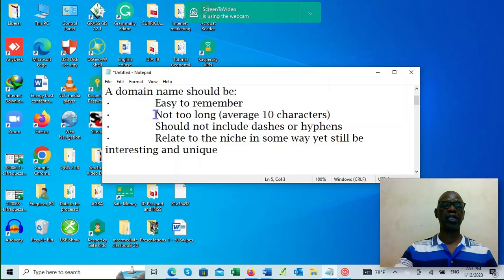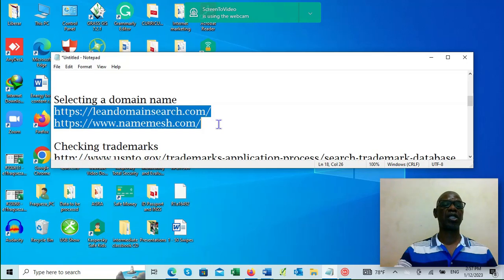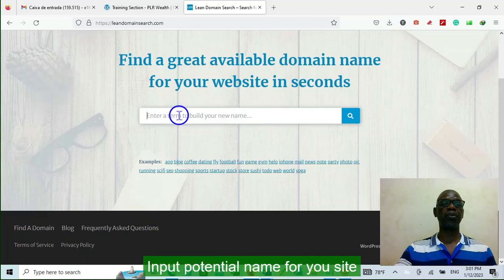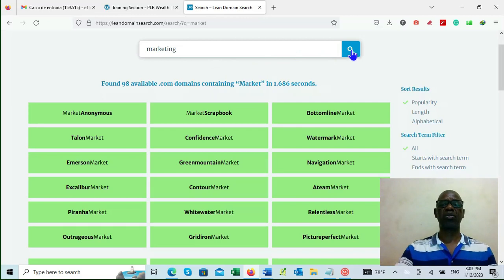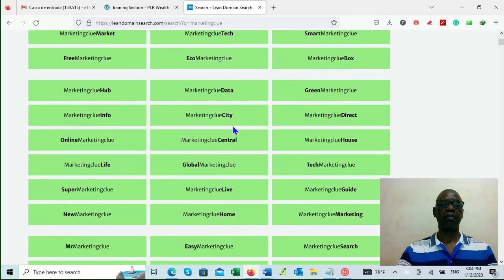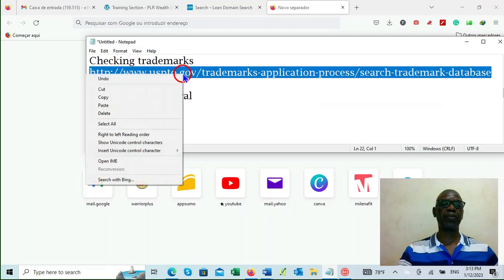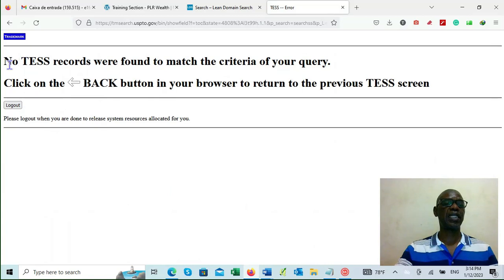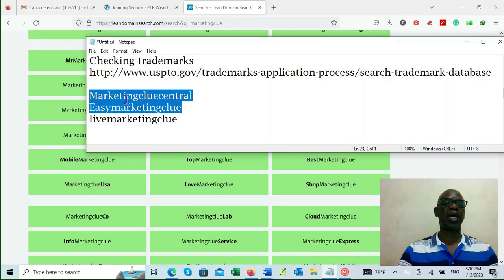Domain Name - How to Choose a Domain Name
Many people don’t know how to choose a domain name for their WordPress site.
In this video I’m going to share how to pick up a brandable domain name to your website and check if there is any live trademark for the phrase you want to use as your domain.
To do so I am providing the following sources:
1) Links to site that will help you selecting a domain name
Pickup about 3 domains that are avaliable write down in a nopad or worddocument and the nesxt step is to go to  the trademark search site to make sure there’s no LIVE trademark for the phrase you want to use as your domain.
Throughout the video you will also learn
The best characteristics of a domain name such as: easy to remember, not too long, not include dashes or hyphens, relate to the niche in some way yet still be interesting and unique.

How I consistently launch products online without having to make one